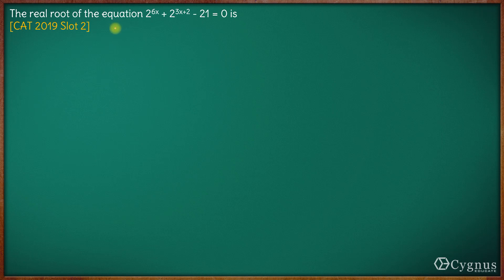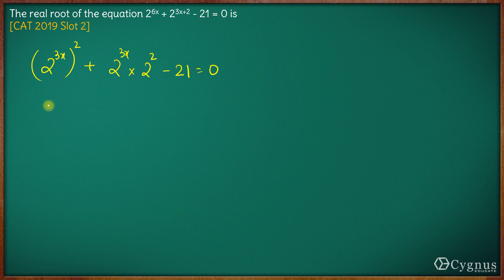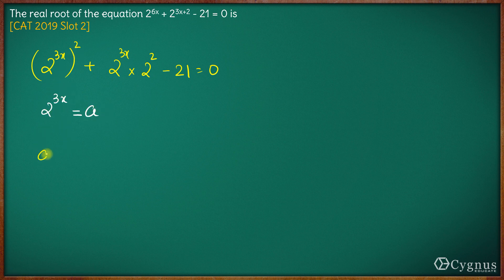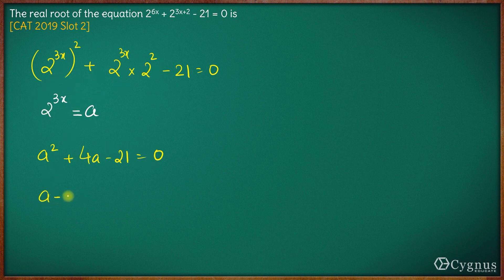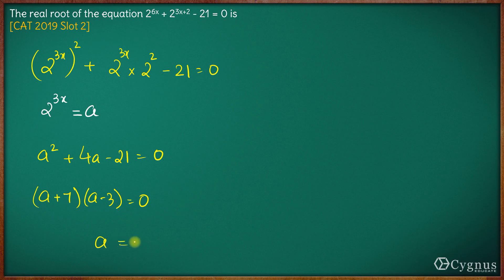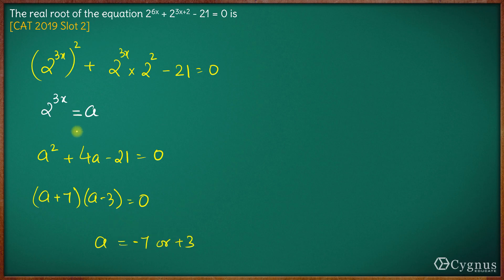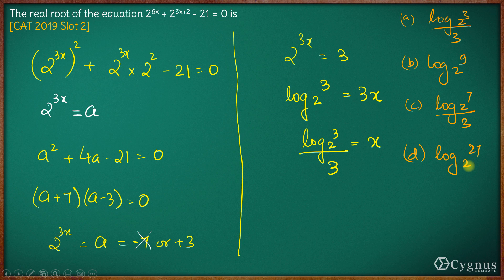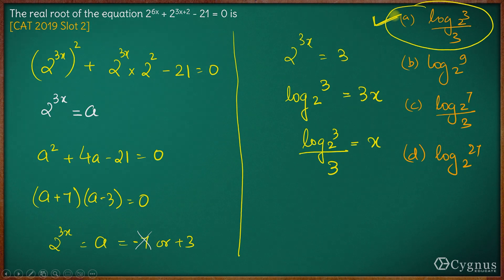CAT 2019 Slot 2 Q1 | Logarithms - Previous Year CAT Questions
Faculty / Mentors / Directors at CYGNUS :

1. K. Ganeshan : 20 years' CAT Training experience, expert GDPI trainer.
2. Archana Sinha : 20 years' CAT Training experience, CAT99.99%iler (VA).
3. Sandeep Bikhani : 20 years' CAT Training experience, CAT99.99%iler (QA).
4. V. K. Giri : 12 years' CAT Training experience, CAT100%iler (overall)
5. Achal Jain : B.Tech (IIT Madras), MBA (MDI-Gurgaon), cleared CFA level 1, 6 years' CAT Training experience, CAT99.91%iler (overall).